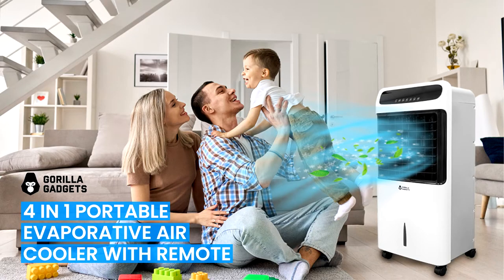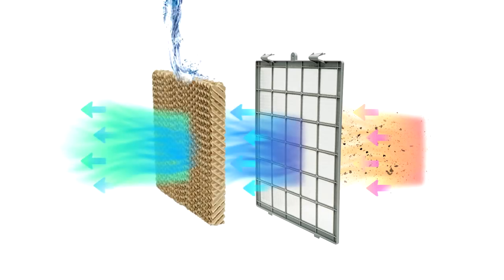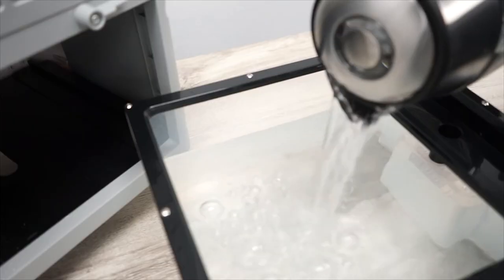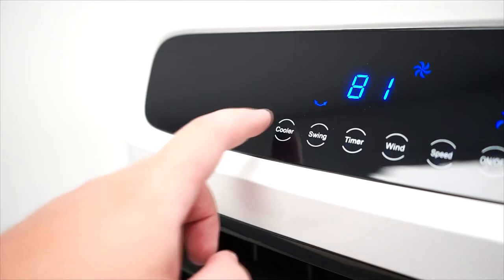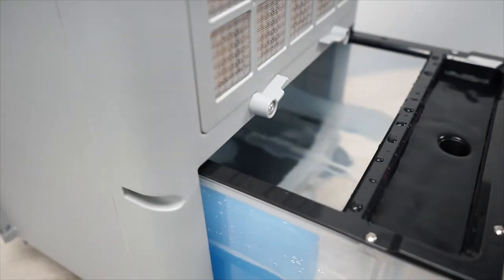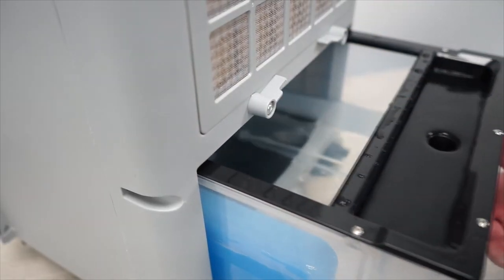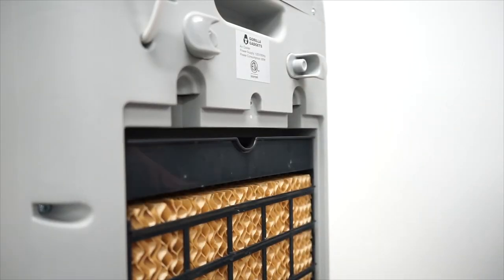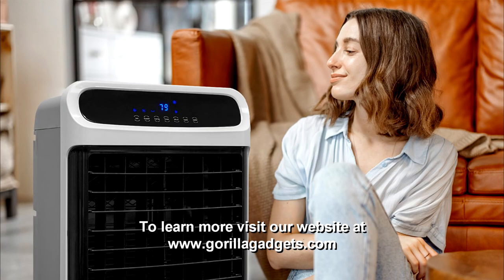How To Use The 4 In 1 Portable Evaporative Air Cooler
In this video, we will go over how the 4 in 1 portable evaporative air cooler works and how to get the best results.